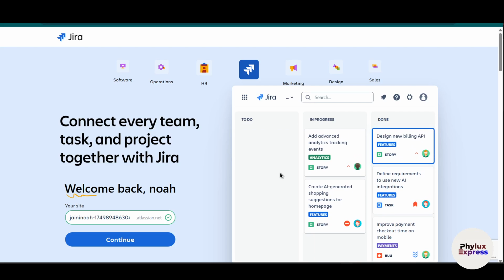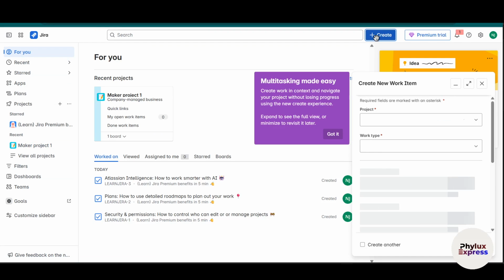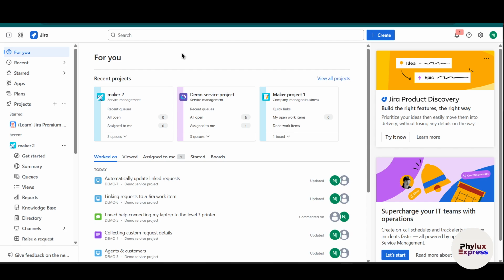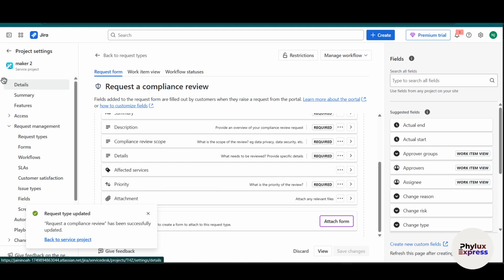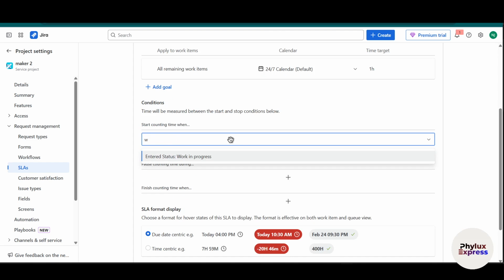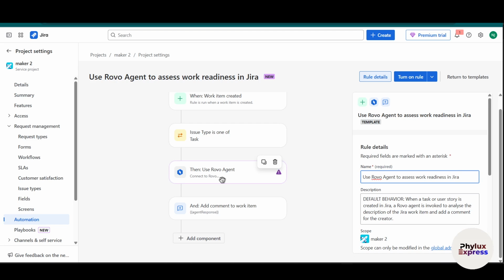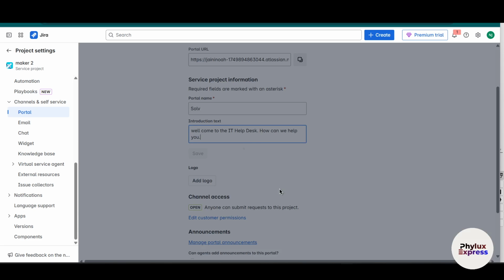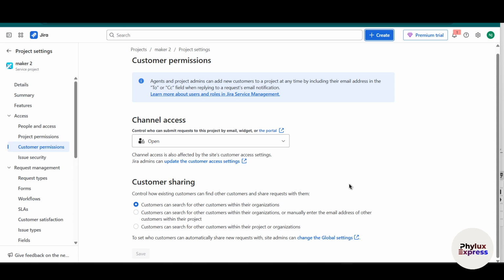Jira Service Management Tutorial for Beginners: 2025 Full Guide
🛠️📊 Want to streamline your service management processes with Jira Service Management ? This beginner-friendly guide for 2025 will walk you through everything you need to know about using Jira Service Management (formerly Jira Service Desk) to manage IT services, customer support, and operations efficiently. Whether you're a small business owner, IT professional, or project manager, this tutorial will help you set up, customize, and optimize Jira Service Management for your needs.

🔍 What You’ll Learn in This Tutorial:
✅ Steps to set up Jira Service Management from scratch
✅ How to create and manage service requests, incidents, and problems
✅ Tips for configuring workflows, queues, and automation
✅ Best practices for organizing teams and improving customer satisfaction

This guide is perfect for beginners who want to leverage Jira Service Management to enhance their team’s efficiency and deliver exceptional service. With clear instructions and actionable tips, you'll learn how to use Jira’s powerful tools to manage workflows, track issues, and provide timely resolutions.